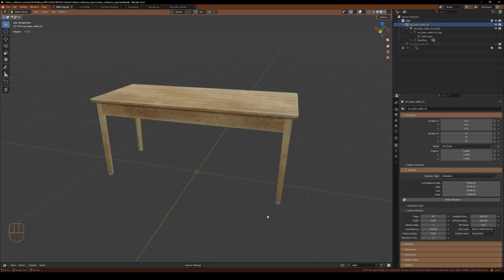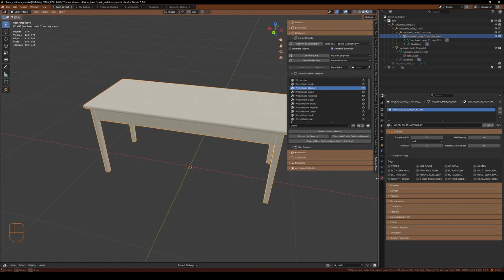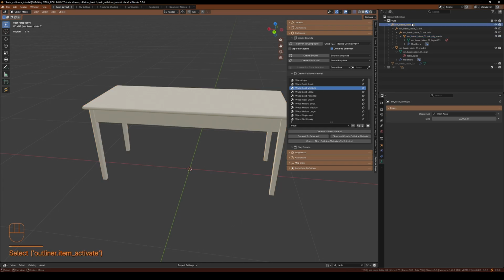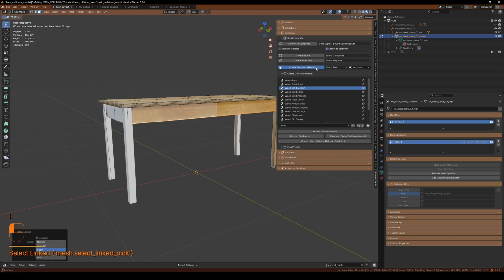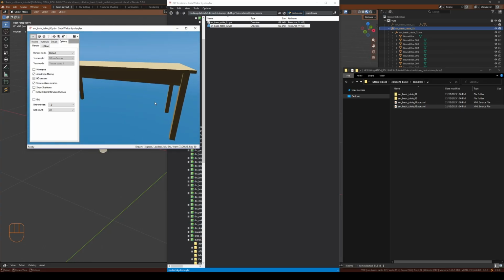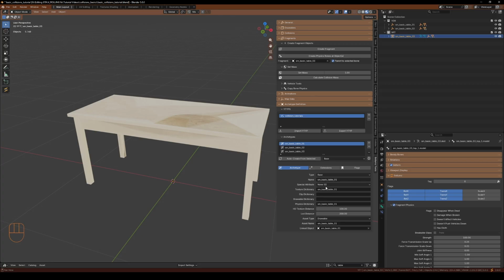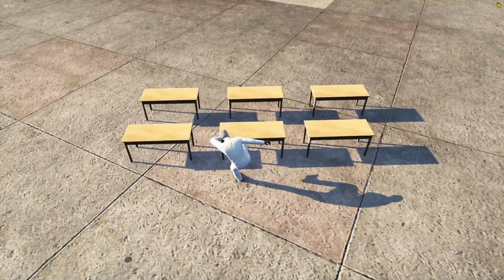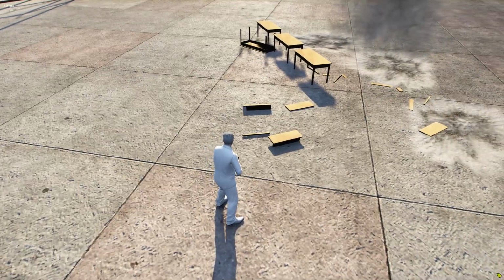Basic Collision Tutorial [Codewalker/Blender/Sollumz/FiveM]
Basic Collision tutorial. More coming soon! happy holidays everyone.